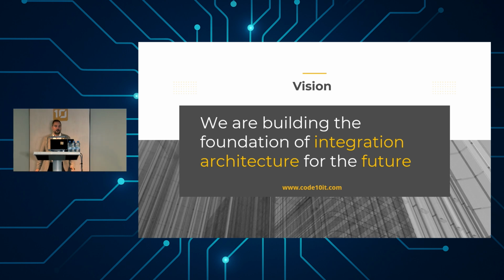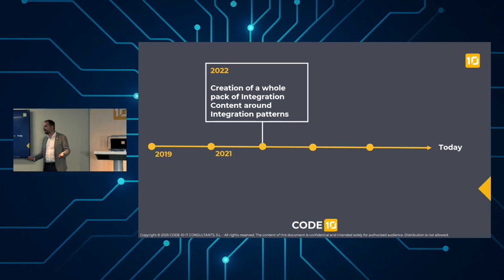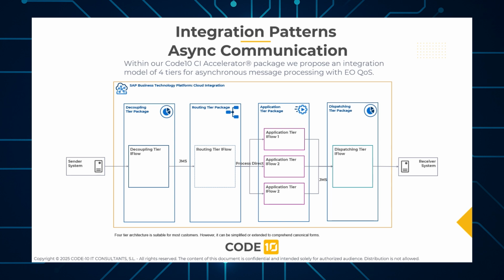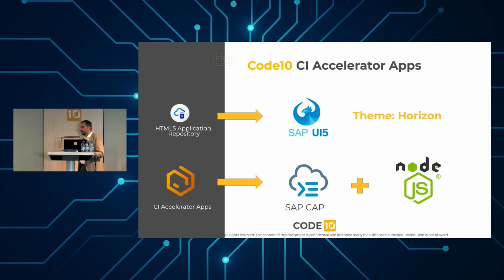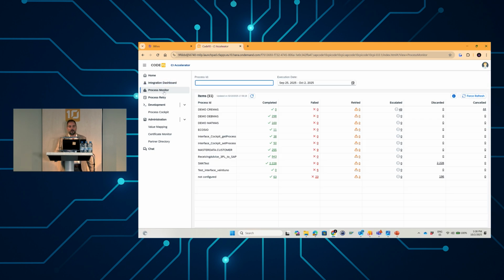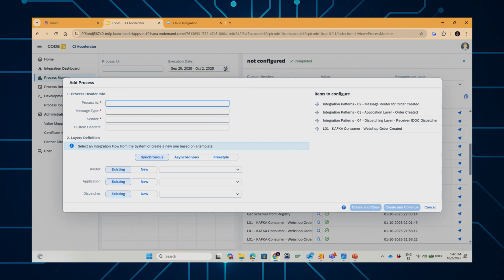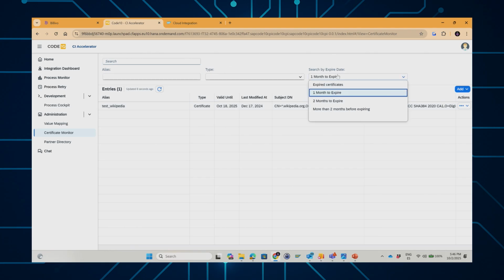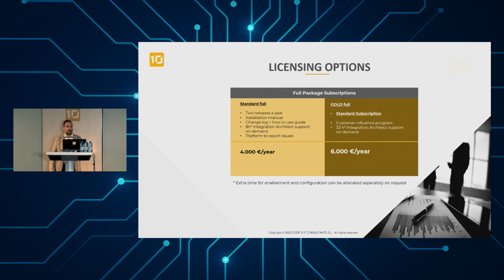CI Accelerator - The Integration Suite Add on | Code10 TechTalks 2025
Antonio Valladares Fernández presents the conference about the Code10 CI Accelerator and the migration from PI/PO to SAP Integration Suite.

The Code10 CI Accelerator is a product that encompasses all the methodology and experience gained in large international projects into a product that improves the user experience in SAP Integration Suite, adds functionality and establishes a good governance system.

In addition, an integration pattern launched in the latest release of the Code10 CI Accelerator, the Exactly Once In Order (EOIO), is also presented. Finally, you will see a video demo of the APPs developed to enhance the SAP Integration Suite experience.